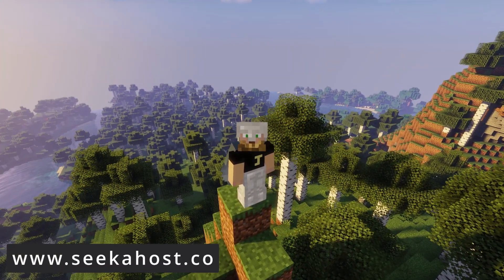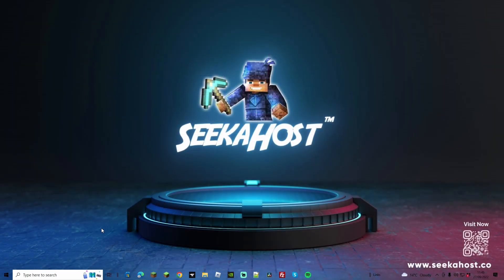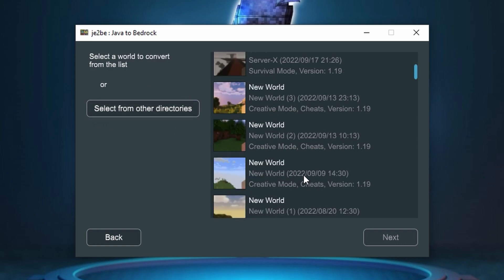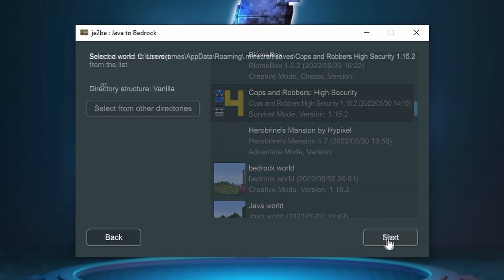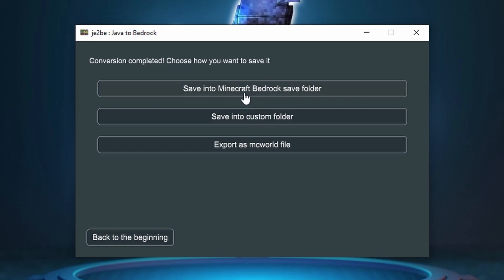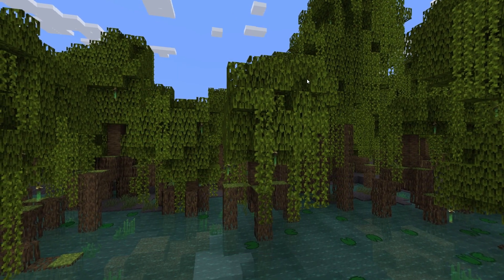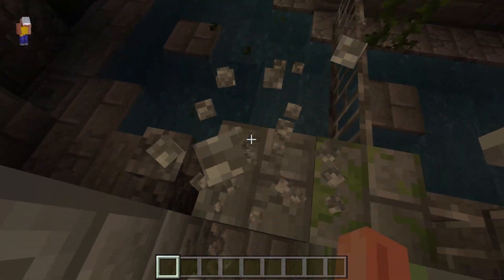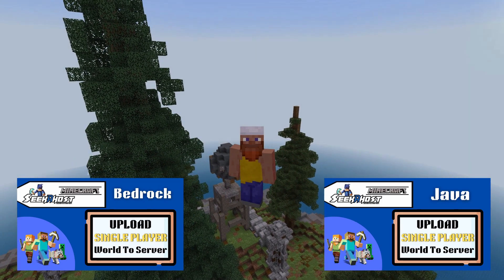How To Convert a World in Minecraft | Bedrock Java World Conversion.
How to convert your bedrock world to java or java world to bedrock, quickly easily and for free using the je2be app on the Microsoft store.

You can choose your single player world from your world files and then convert it to another Minecraft version. this also includes a world converter for Xbox 360 worlds to either java or bedrock.

This is a great chunker alternative as chunker.app has limits to file sizes meaning that large worlds wont convert.

SeekaHost Discord.
SeekaHost Facebook.